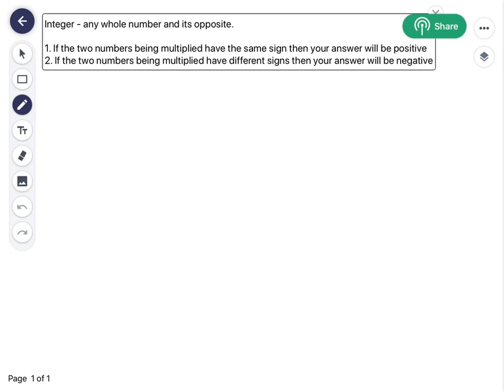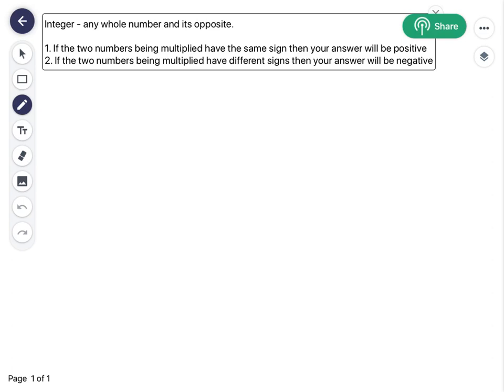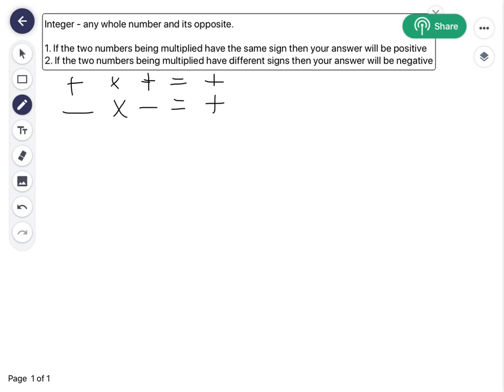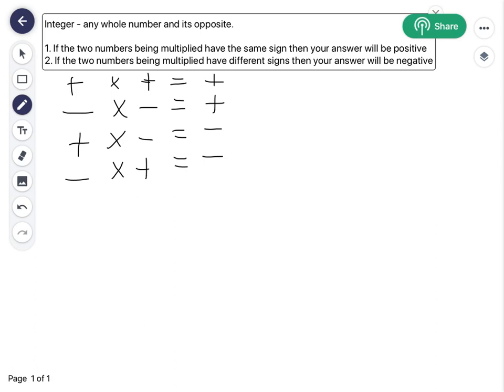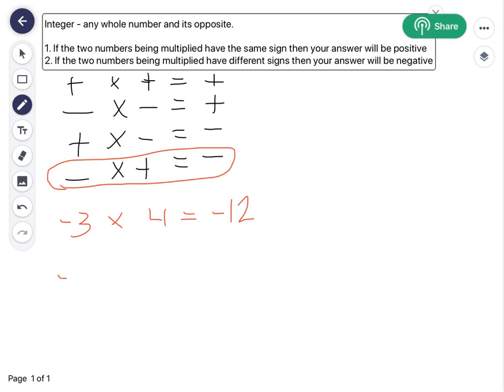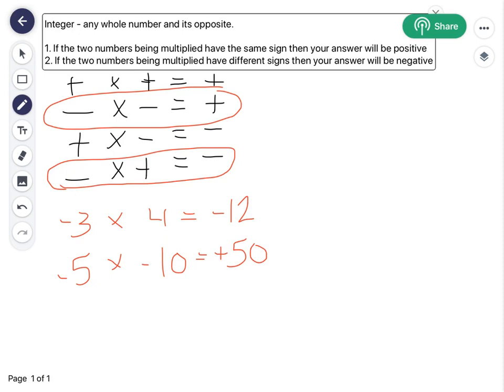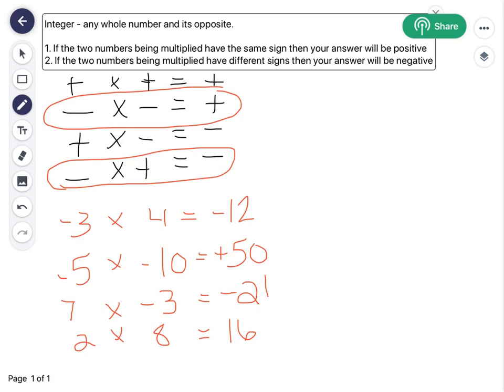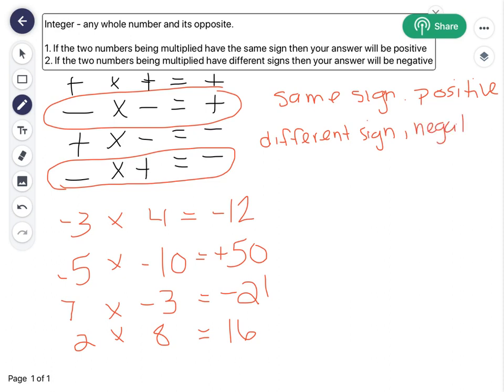Lesson 1-6 Multiplying Integers